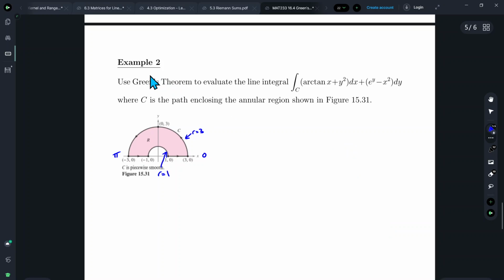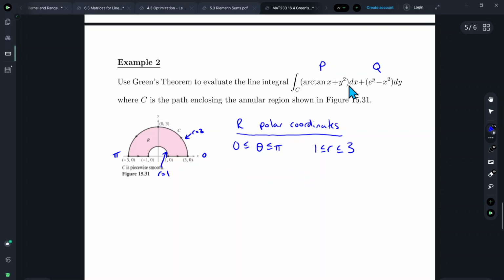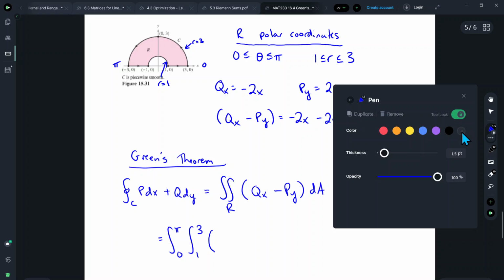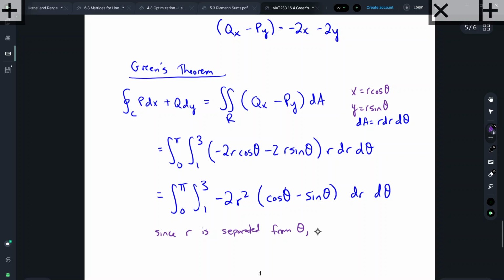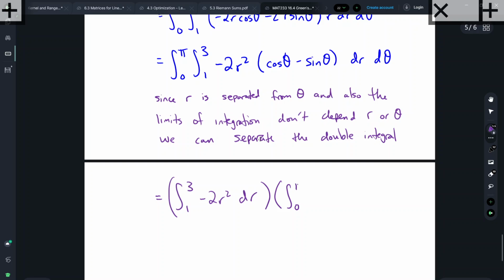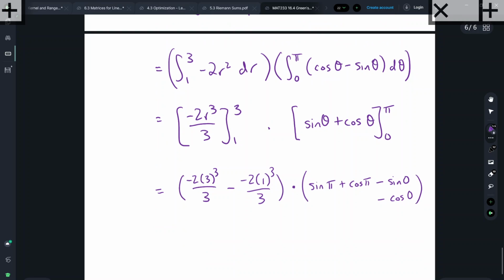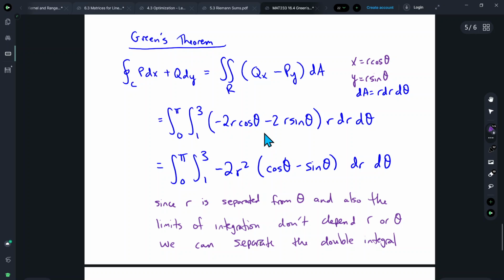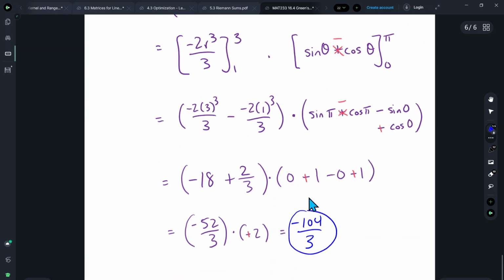MAT233 16.4 Example 2 Applying Green's Theorem to Another Example